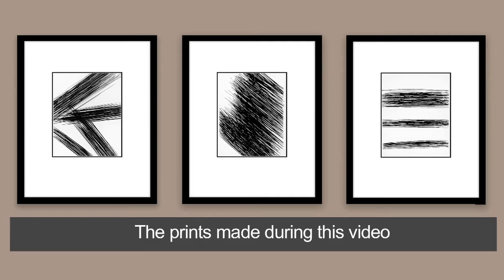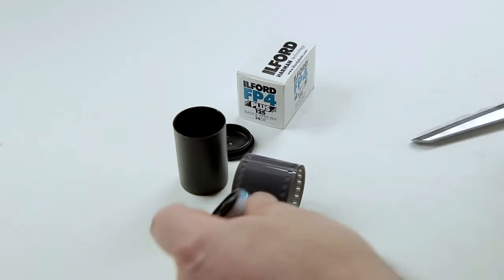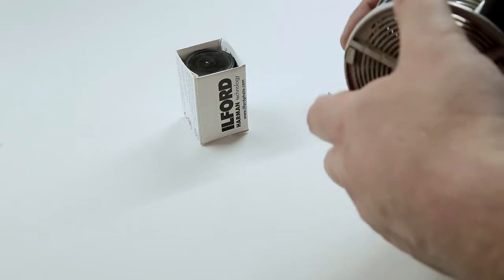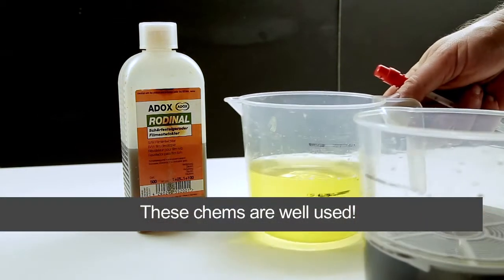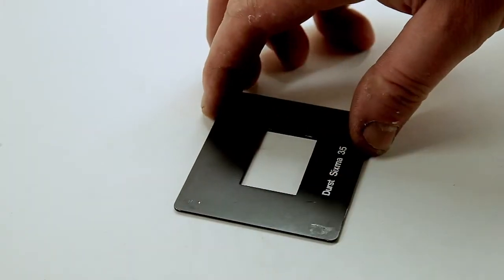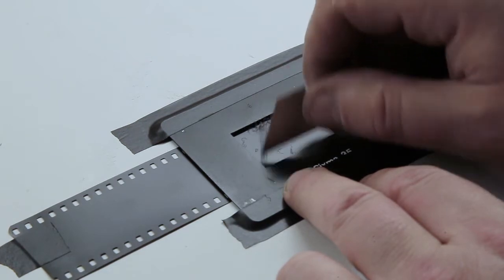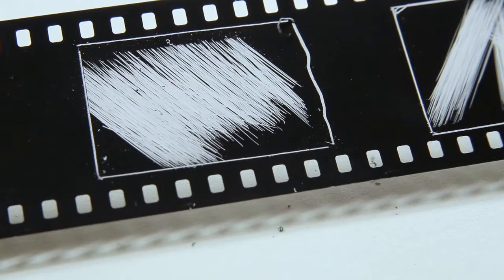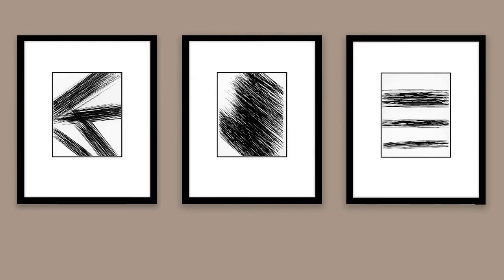Darkroom Photography - Scratching Negatives For Fun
After seeing some Art Canvases in a London Hotel I got inspired to try something similar in the Darkroom. By exposing a film strip to daylight, developing it and then scratching the emulsion side to creat artistic patterns. Then printing in the Darkroom. I've made this video as I tried this for the first time. Just a bit of fun...